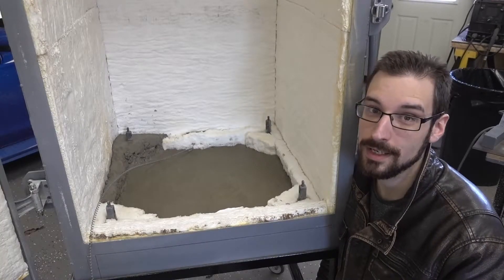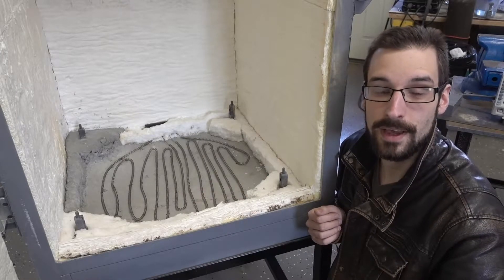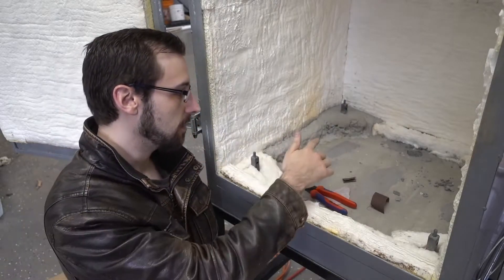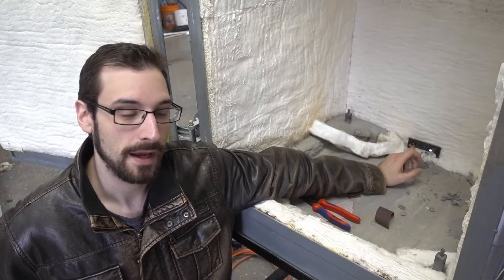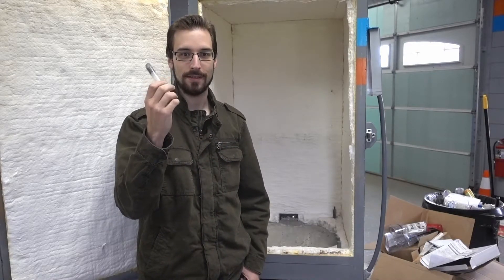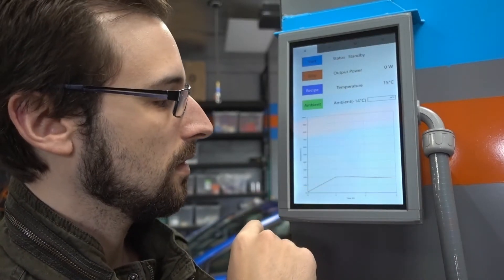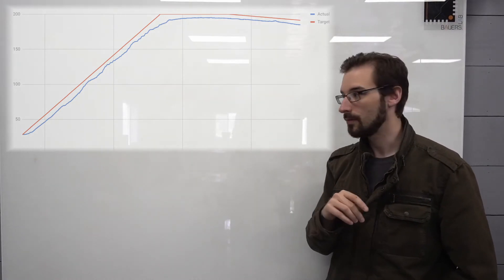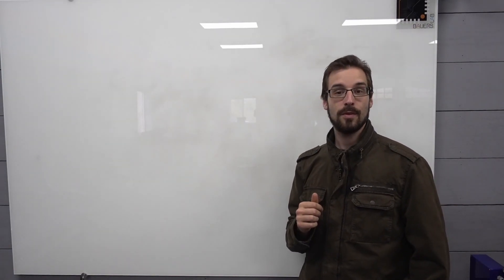Lab Oven (Part 5) - It Verks!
Adventures in lab oven making with a happy ending.